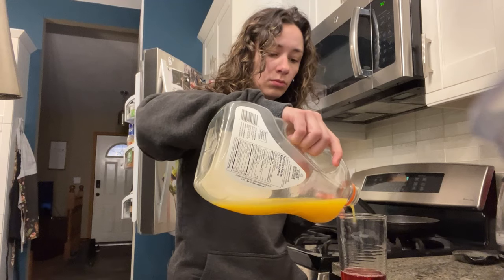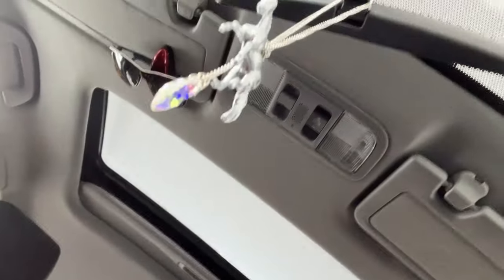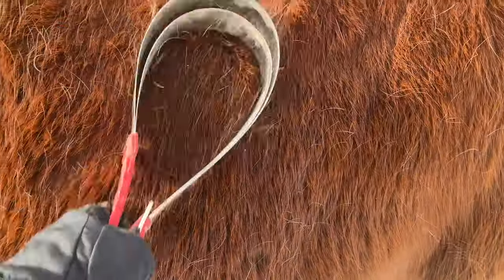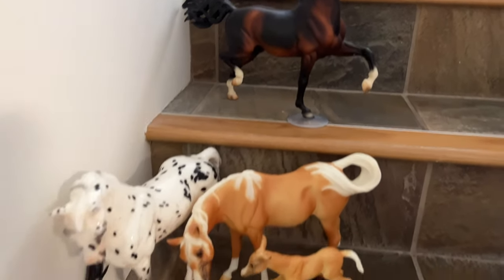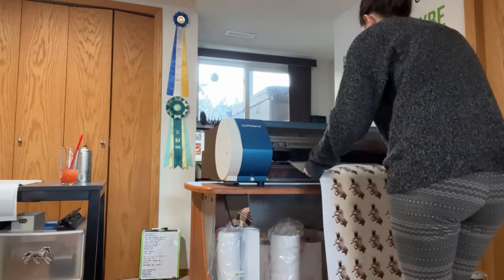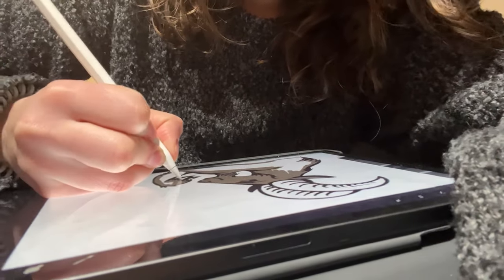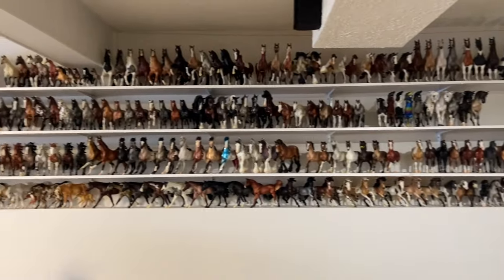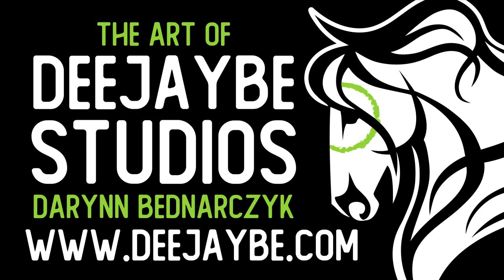REALISTIC Week as a Full Time MODEL HORSE Artist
Model Horses•Customizing•Tutorials

• TOOLS •
3M Respirator Mask with Particle Filters

1/2” Drum Sander
¼” Drum Sander
60 Grit Sander Drums (coarse)
120 Grit Sander Drums (medium)
240 Grit Sander Drums (fine)

50mm Lens

• SOCIAL MEDIAS •
• WEB •